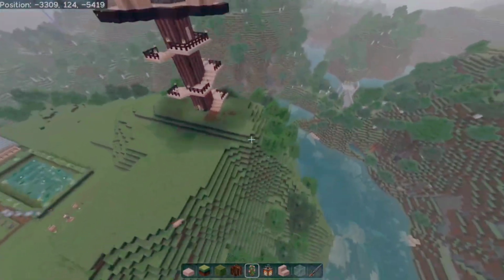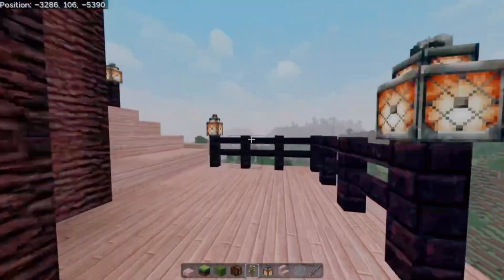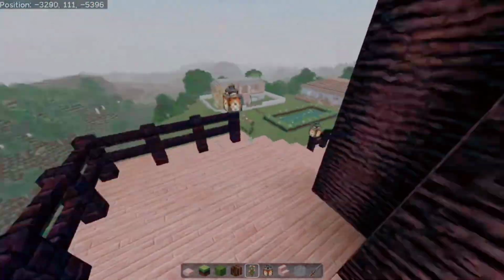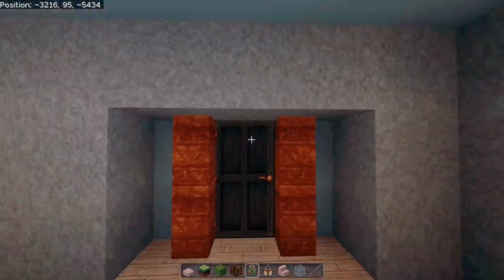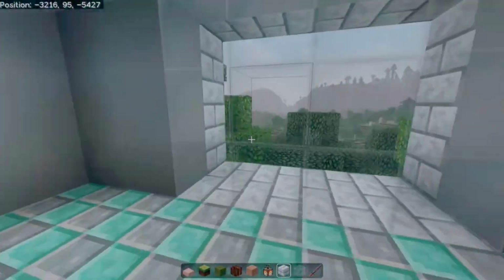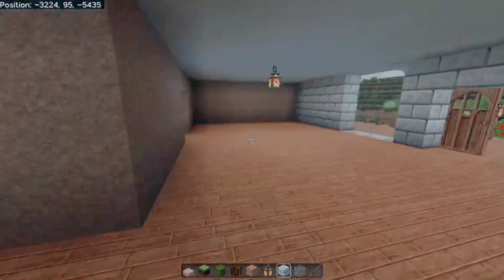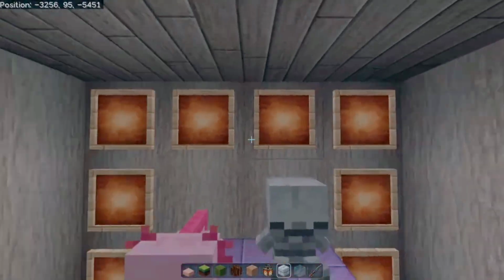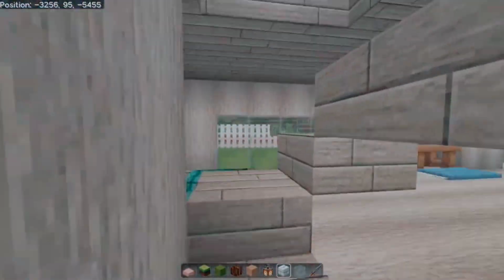Minecraft | Cherry Tree House Build